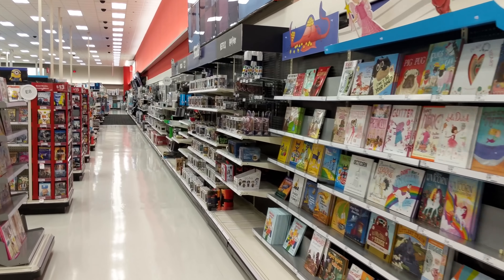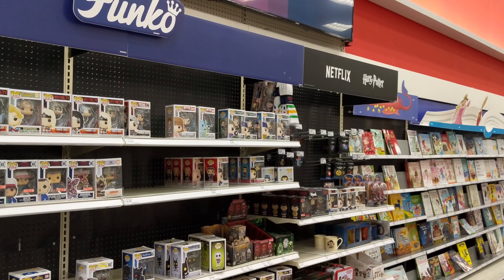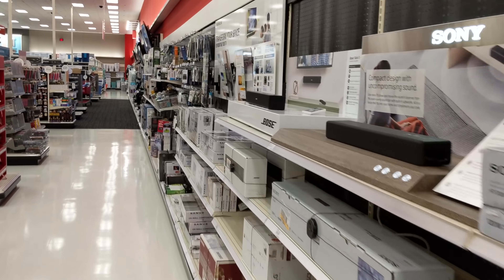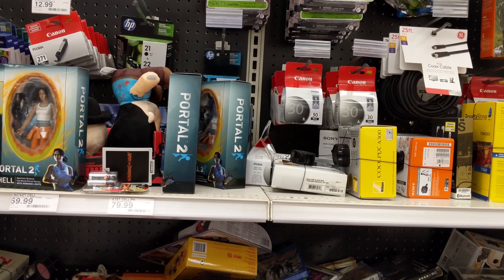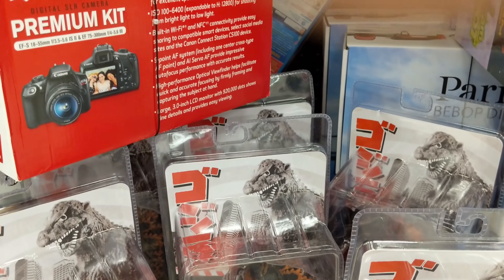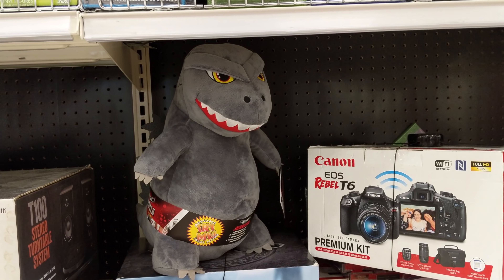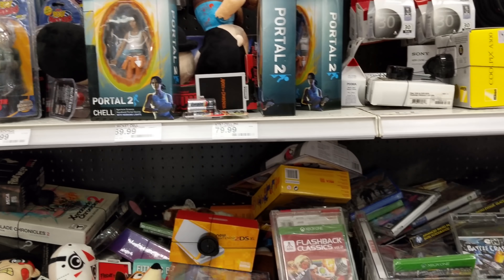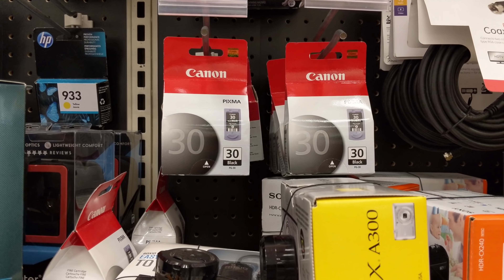20% Off NECA Coupon at Target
NECA items are now available at Target, and 20% off with this coupon:

NECA sells Godzilla action figures, and many other collectible toys and figures.